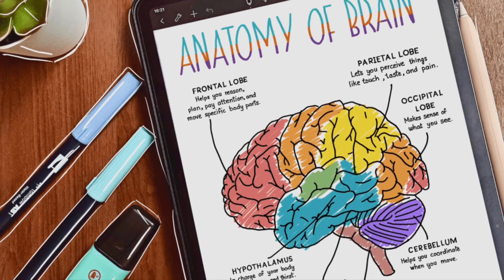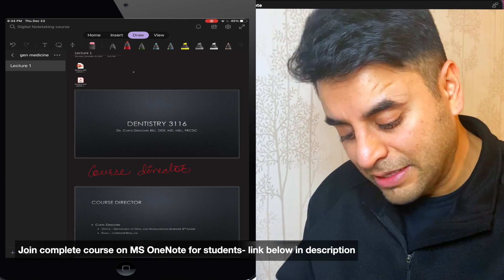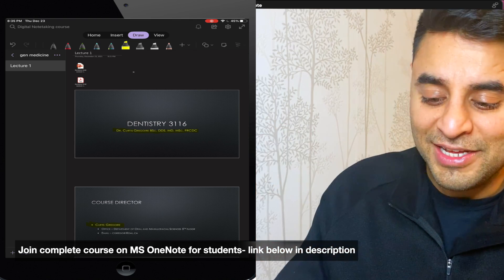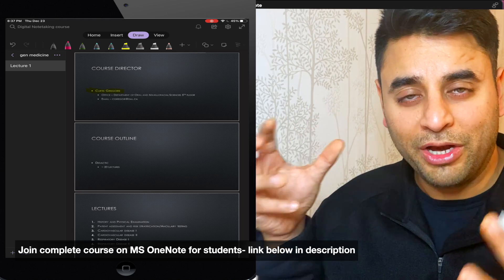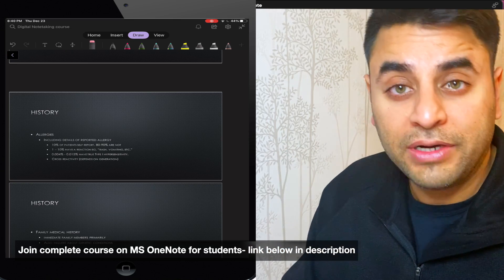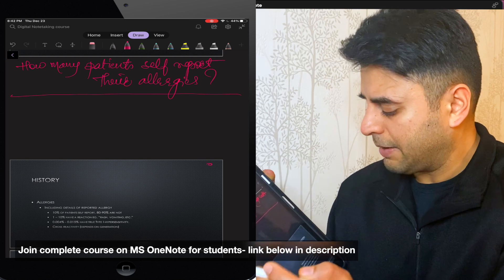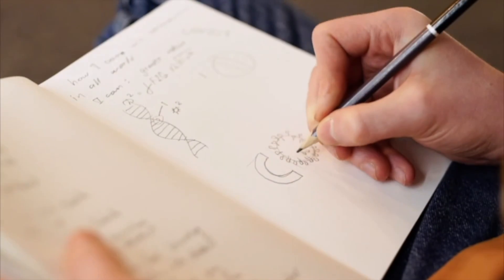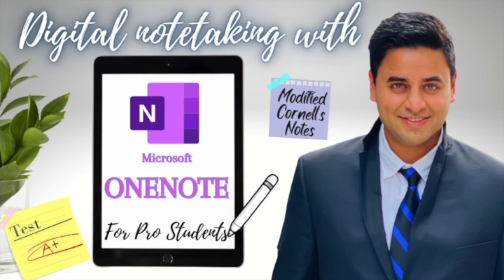Taking notes with Ipad & Apple Pencil using ONENOTE- like a PRO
This is a preview from my new Skillshare course on Digital Notetaking using Microsoft OneNote for students, where I share a lot of cool features and tips and tricks for using MS OneNote as a student.

Also, checkout my Udemy course on how to ace competitive exam using this

You can also join my complete Dental School Interview prep course on Udemy

(we do Instagram Live on Saturdays)
and my personal Instagram account for some fun reels